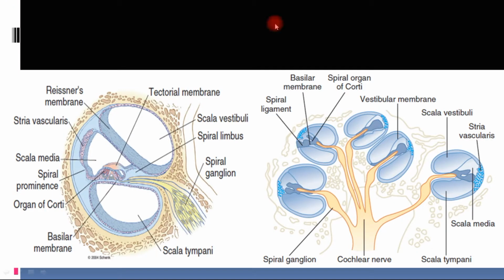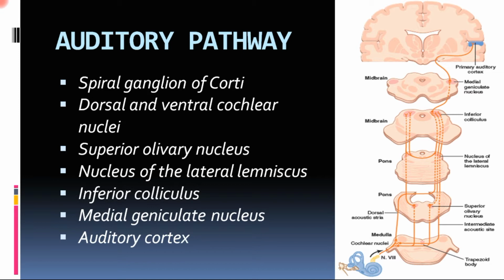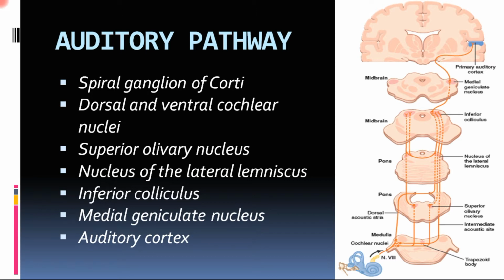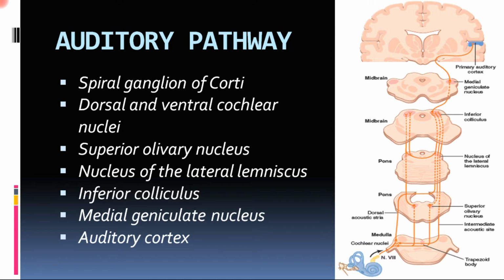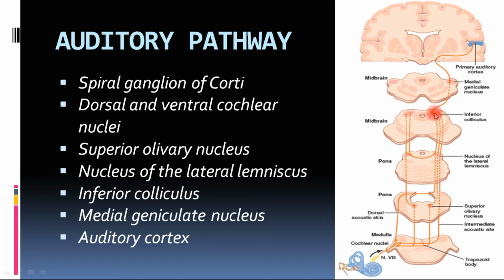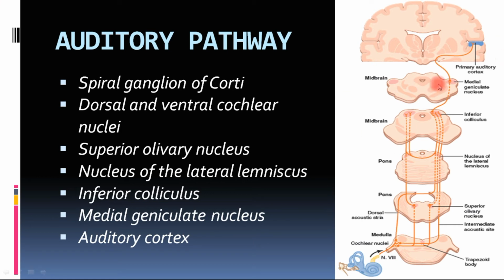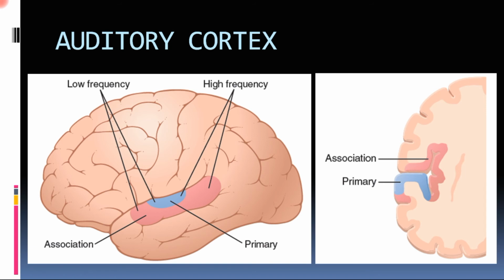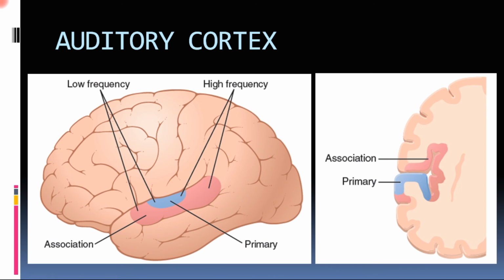Learn The Auditory Pathway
Understand various nuclei involved in auditory pathway.